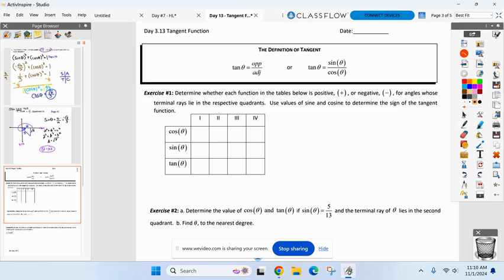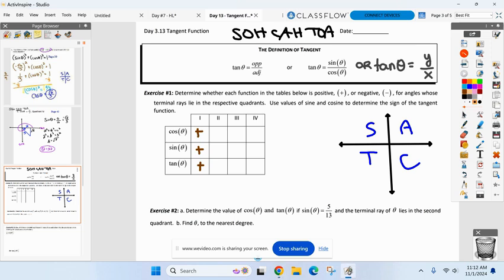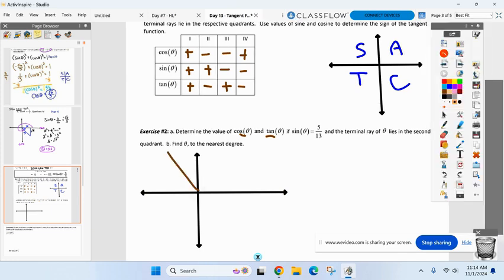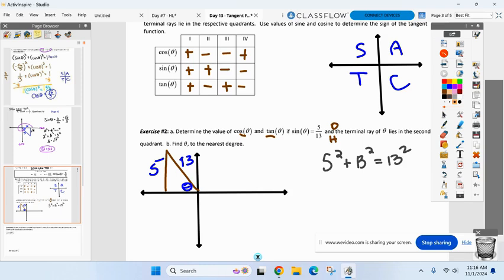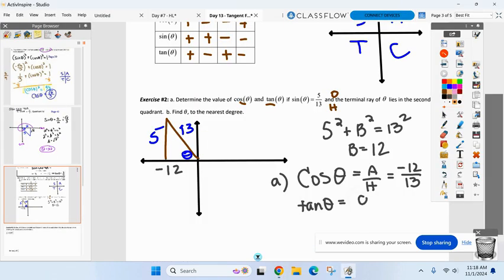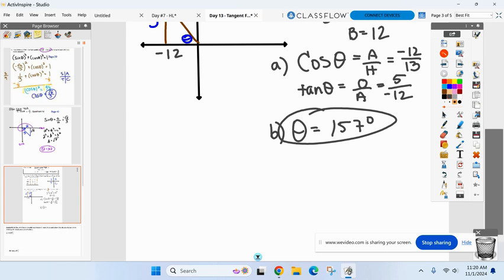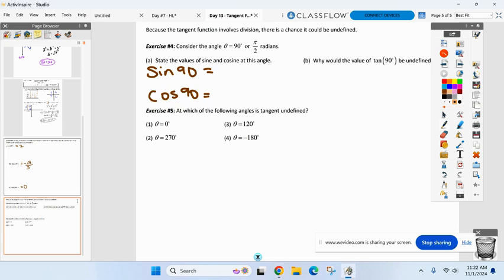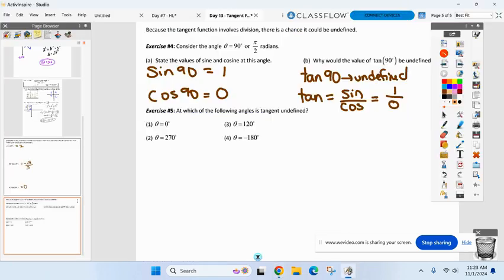A2B Nov 1st - Unit 3 Day 13 - Tangent Function